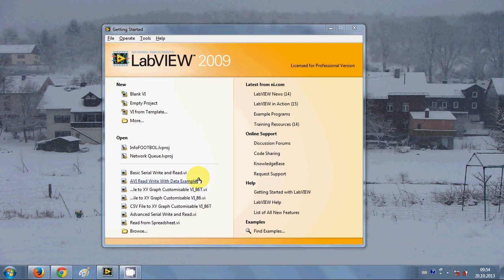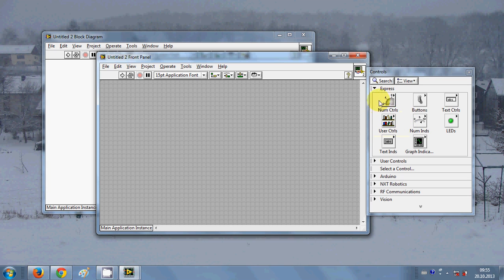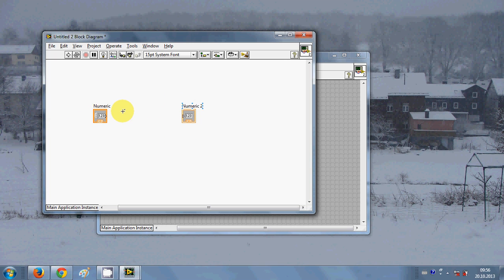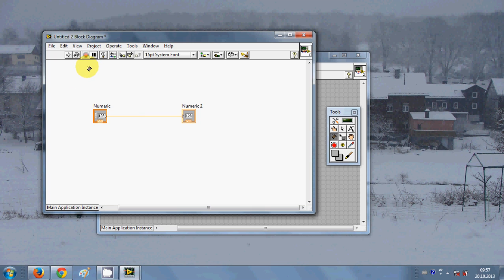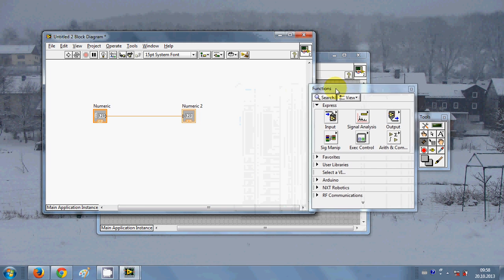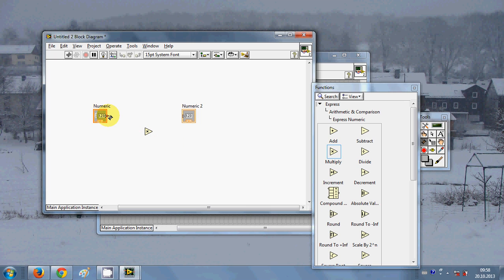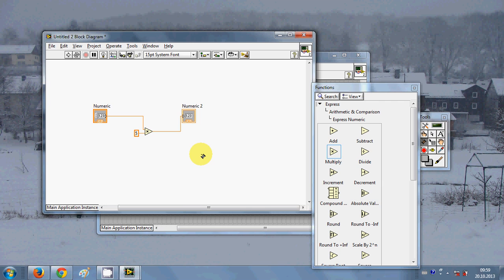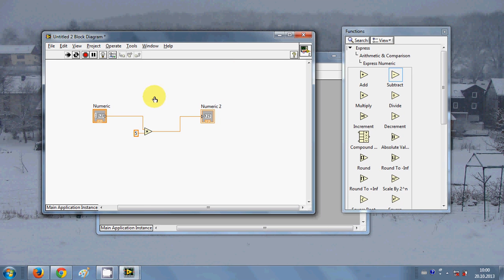Beginners LabVIEW Tutorial 2: Creating First LabVIEW Program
Your First LabVIEW Program .Building and Loading your First LabVIEW Program

A Quick Tutorial on LabVIEW
Getting Started with LabVIEW for the FIRST time